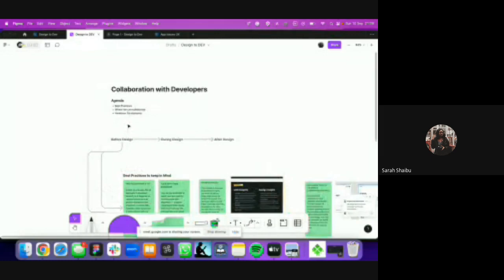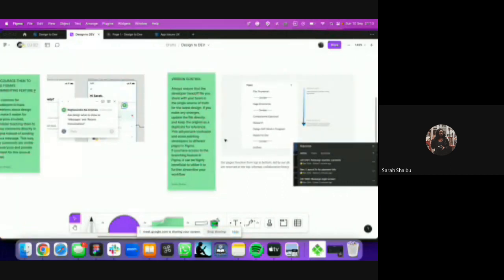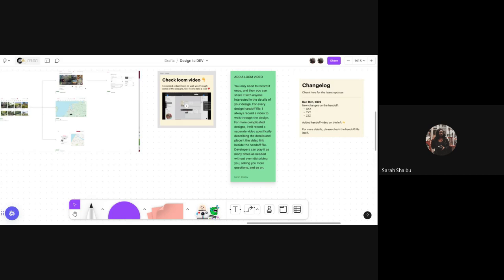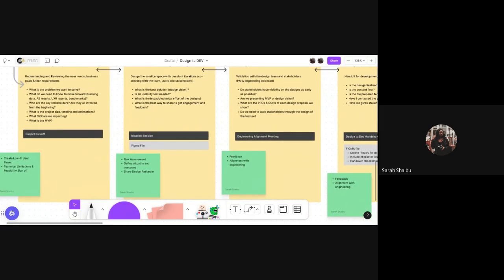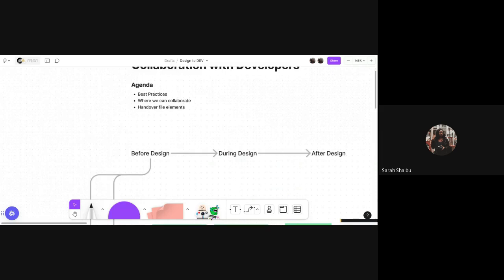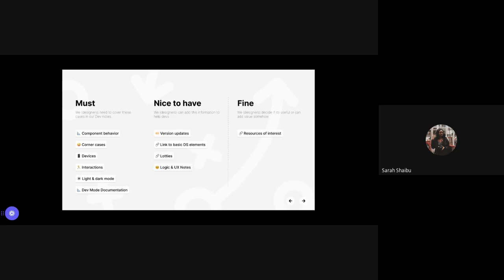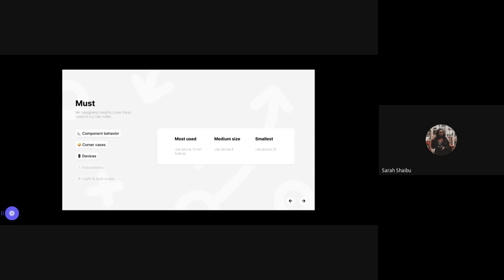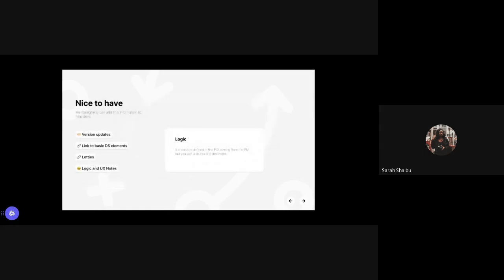Collaboration with Developers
Having a smooth designer-developer collaboration cannot be over emphasized. Time and time again, we see projects fall apart because the designer or developer cannot agree on the same terms.

We invited Sarah Shaibu to come discuss with our community, the language of the design-dev relationship. We’ll be learning effective communication methods, and best practices to foster a smother design-dev handshake process.